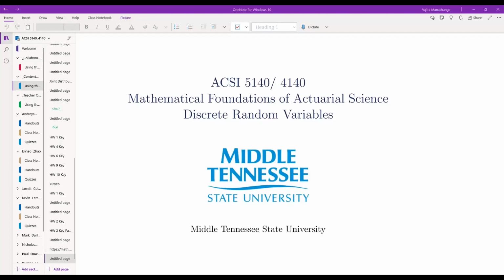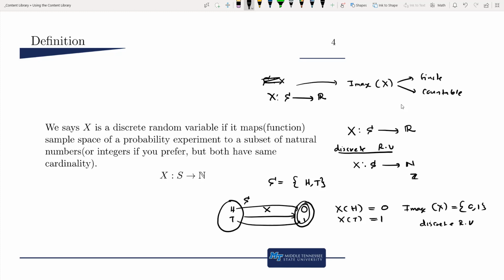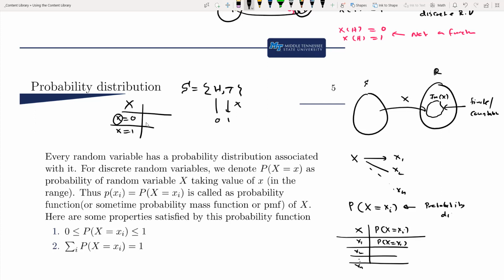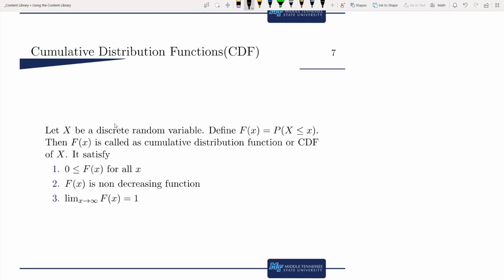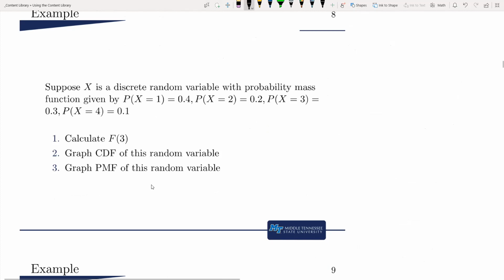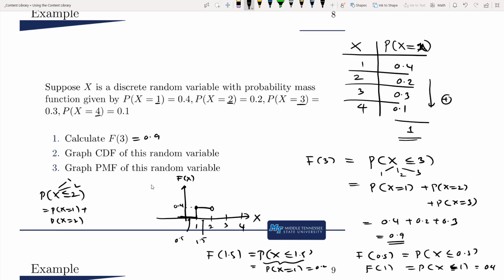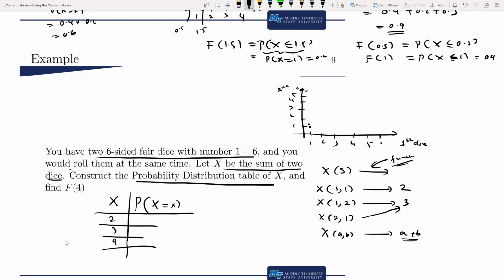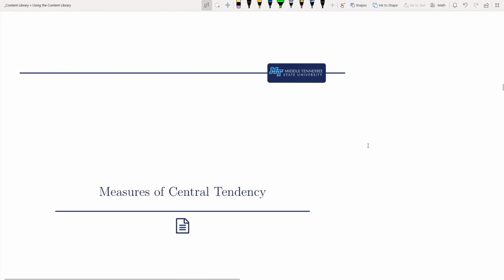SOA Exam P Module 4 Part 1